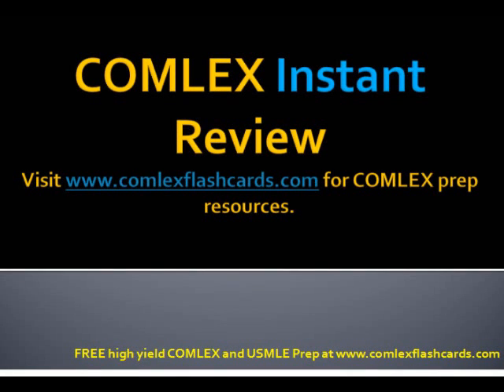COMLEX USMLE Board Review Lectures Mitral Valve Prolapse and Mitra Stenosis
Mitral Valve Prolapse and Mitra Stenosis